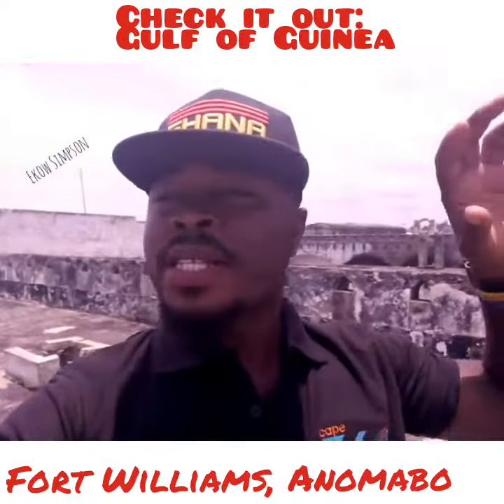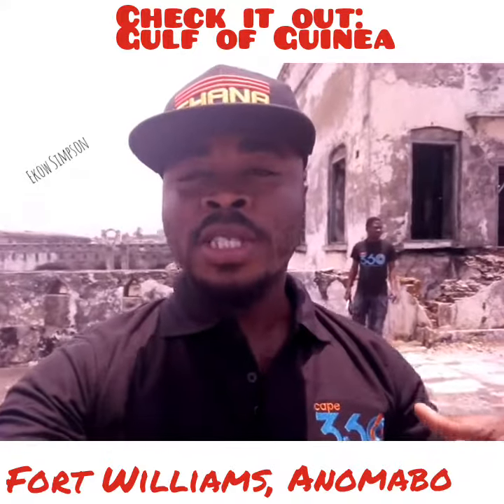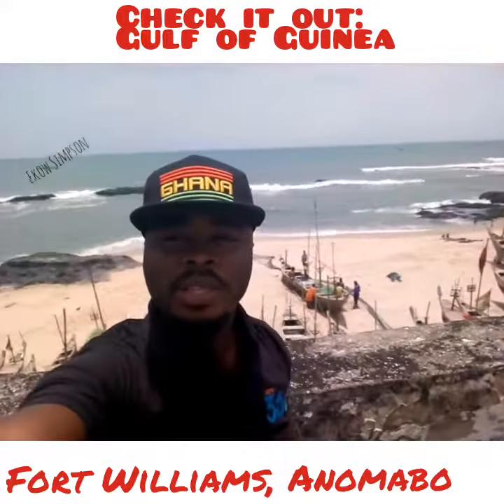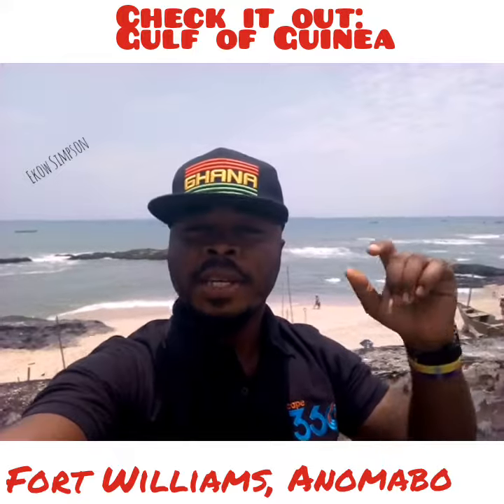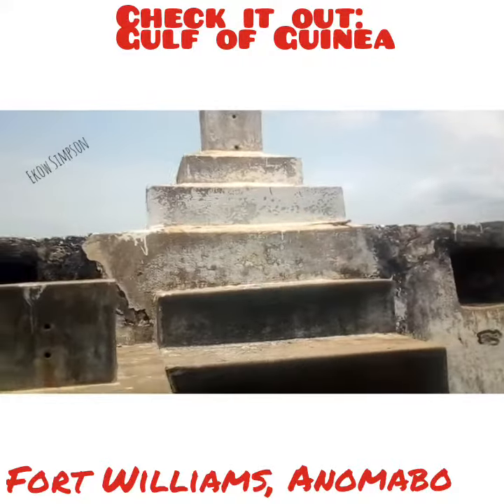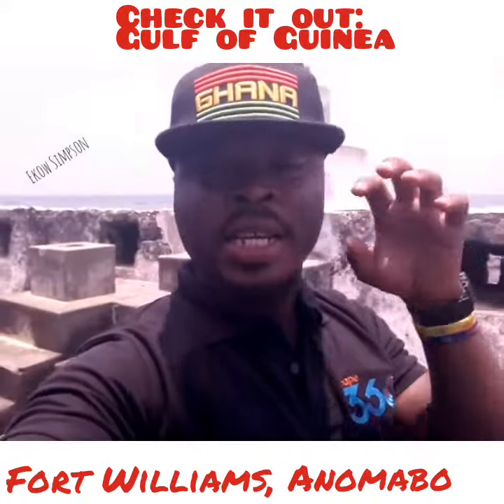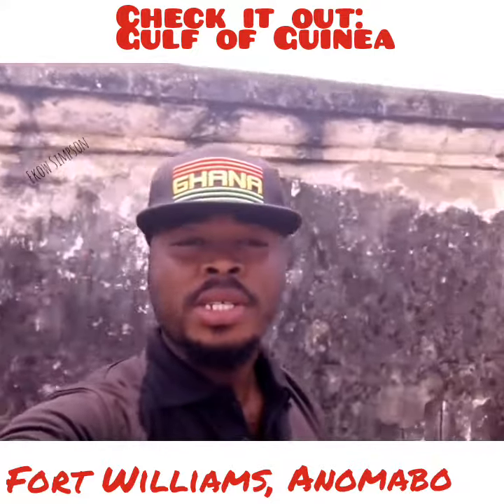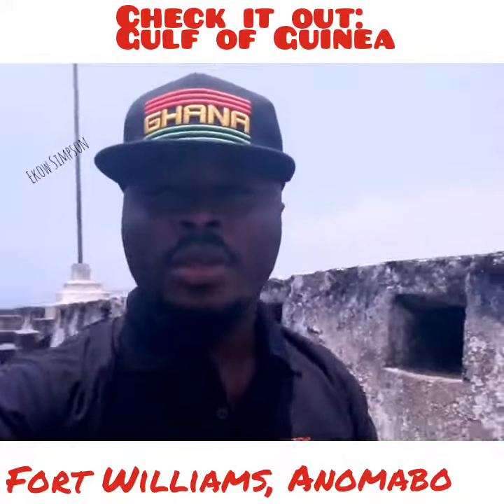THE BEAUTIFUL GULF OF GUINEA BEHIND FORT WILLIAMS ,ANOMABO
THE BEAUTIFUL GULF OF GUINEA BEHIND FORT WILLIAMS ,ANOMABO. Fort Williams is an ancient building or structure that was built by the Europeans when they colonized Ghana. It has a a very beautiful ocean right behind it called The Gulf of Guinea.